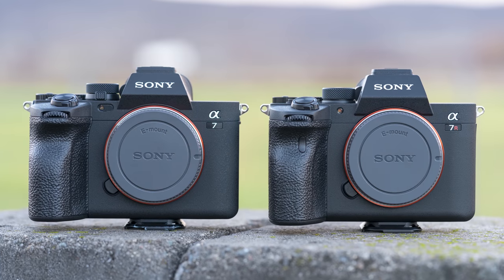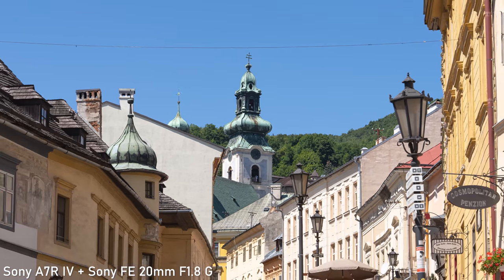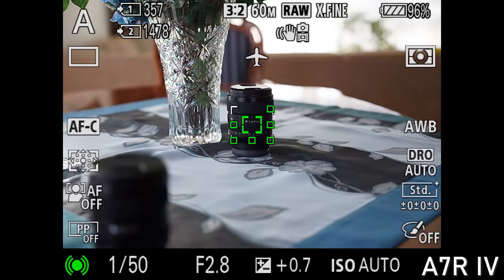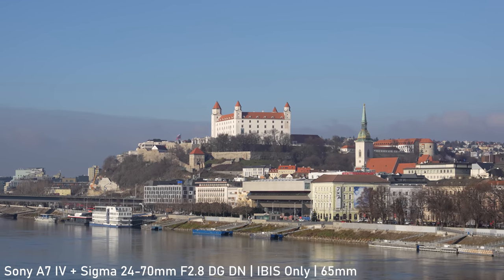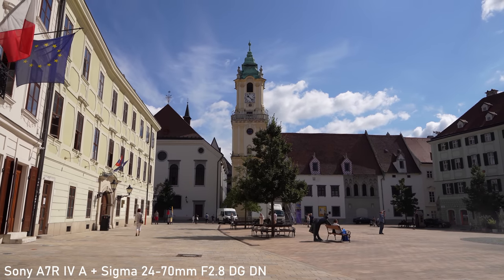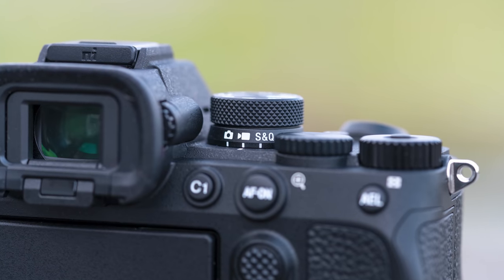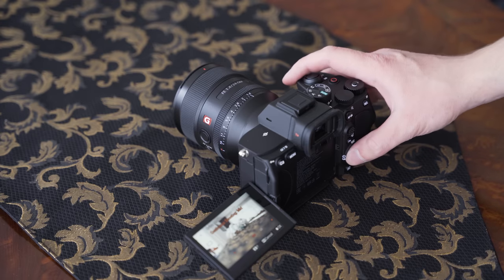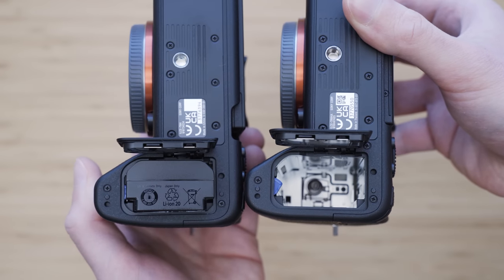Sony A7IV vs Sony A7R IV A - Hybrid vs High-res Special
Sony A7IV vs Sony A7RIV A - Hybrid vs High-res Special
Sony A7 IV
Sony A7R IV A

Sigma 24-70mm F2.8 DG DN
Tamron 28-75mm F2.8 Di III VXD G2
Sony FE 24mm F1.4 GM
Sony FE 20mm F1.8 G
Samyang AF 35mm F1.8 FE
NiSi 15mm F4

Sony A7IV vs Sony A7III - How big is the difference?

Sony A7 IV Review - One Step from Hybrid Perfection

Sony A7C Review After the Hype: Master of Packaging

Sony A7R IV A - Long Term Review + My Favorite Lenses

My 5 Lens Kit for Sony A7III / A7S III / A7C [ E-mount ]